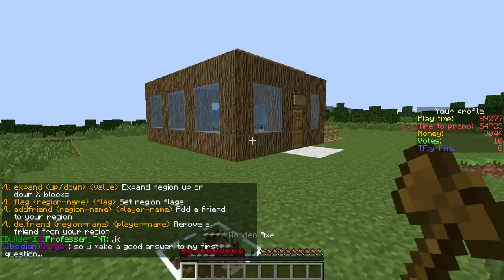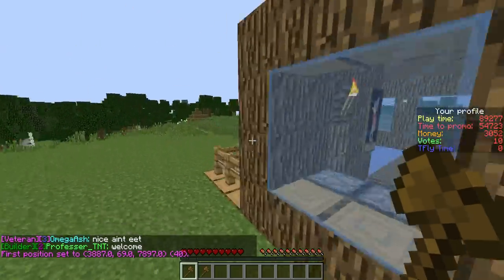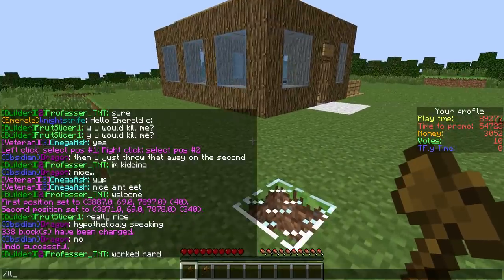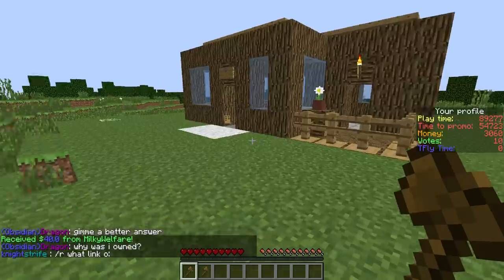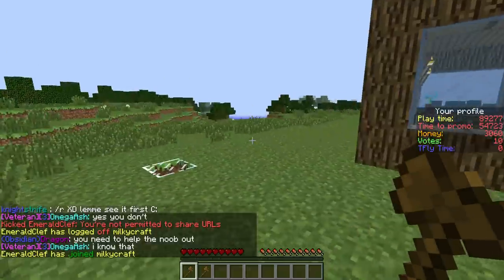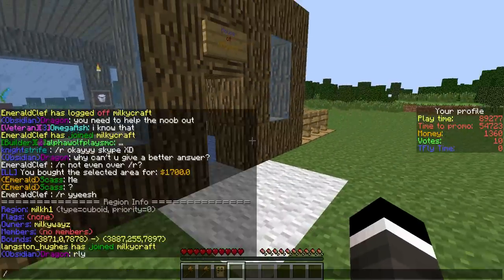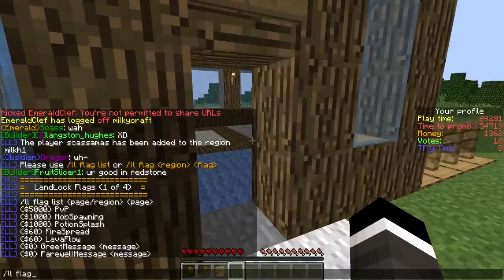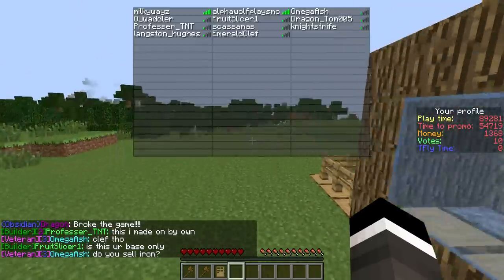MilkyCraft LandLock Tutorial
Like / Share / Comment to support future videos!